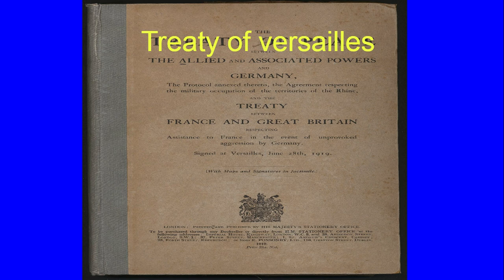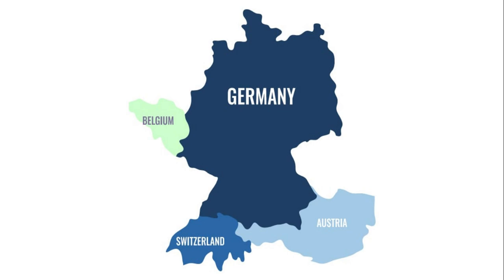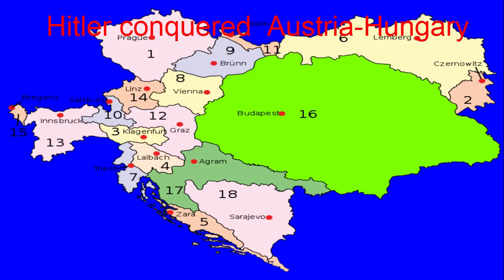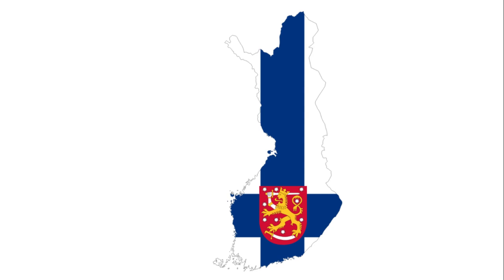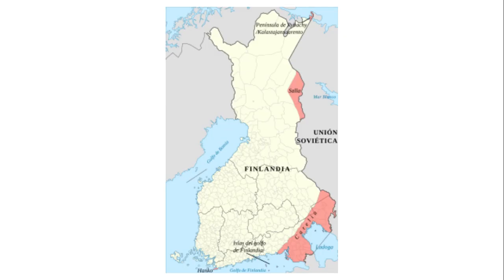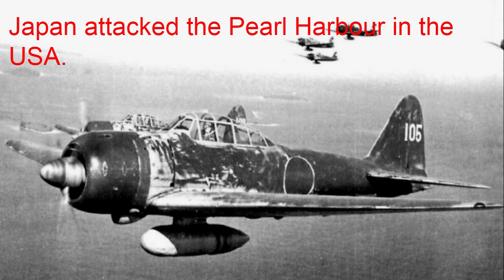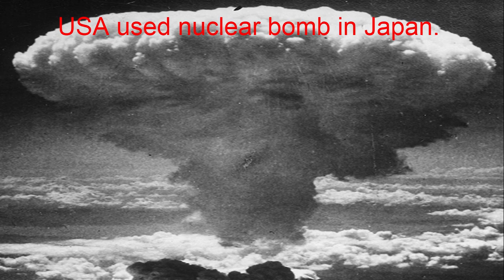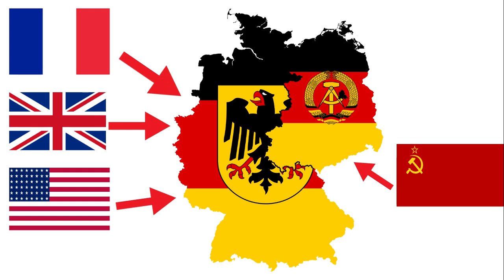History of World War 2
This video is about the world war 2.